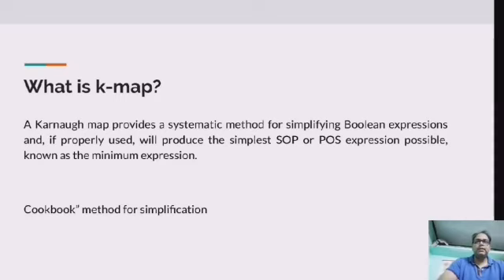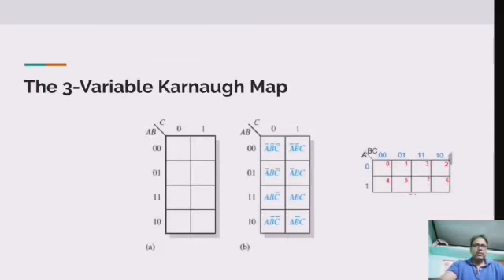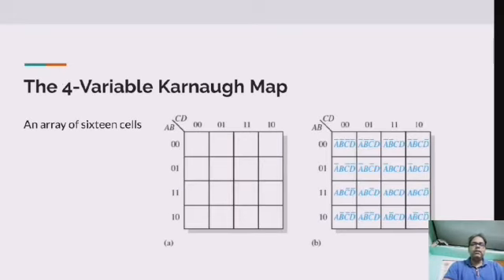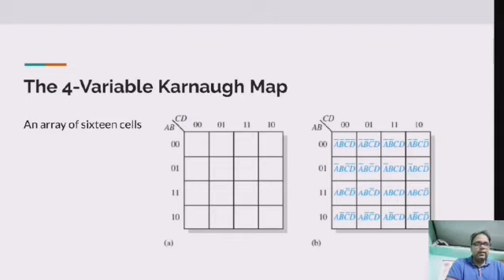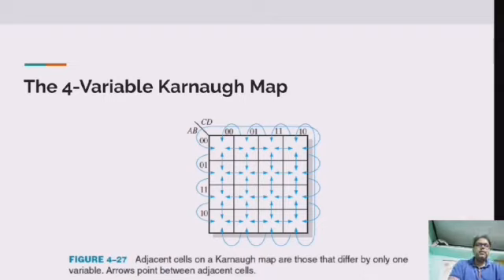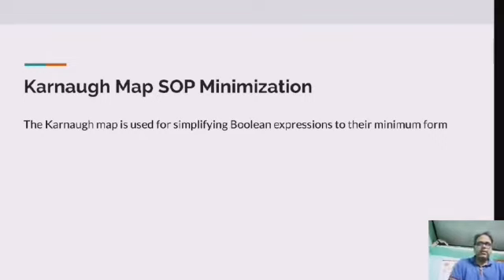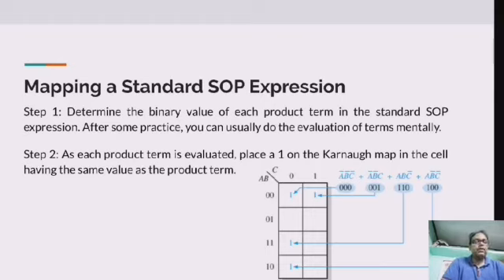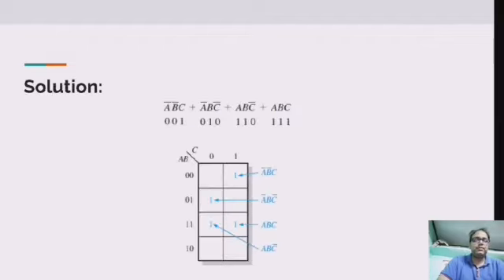K-maps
Video from Ashish Sharma